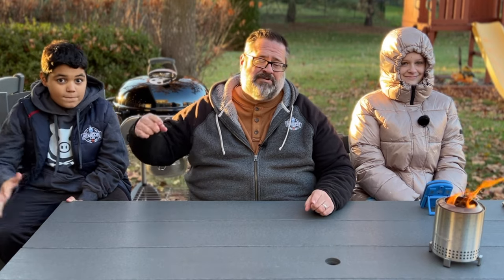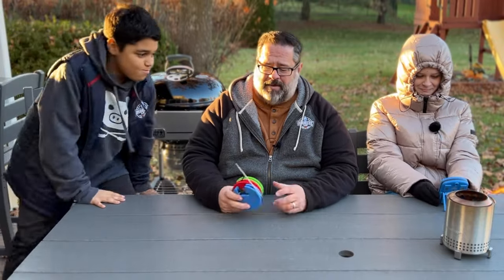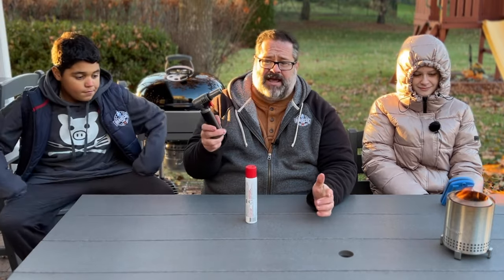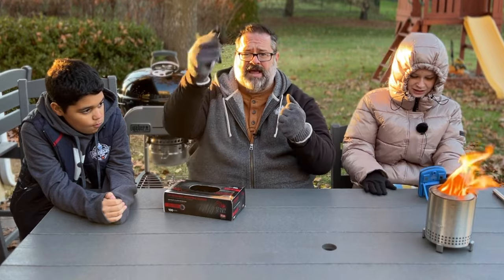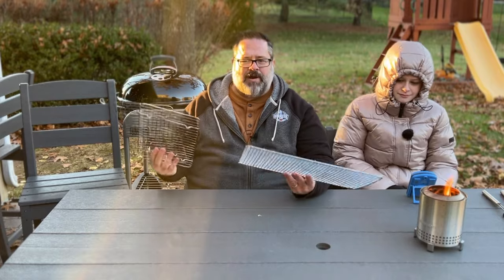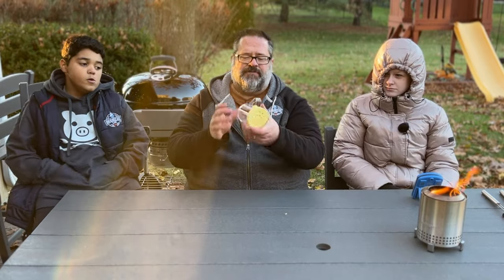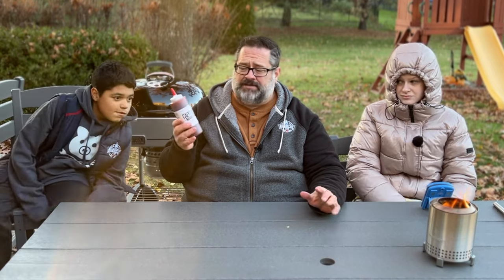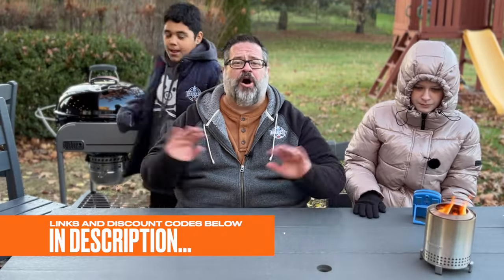Maximize Your Budget | Grilling Gifts Under $35 Revealed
You asked for it, and we delivered! Here is our budget-friendly grilling gift guide with plenty of ideas for $35 and under!

► Dredge Spice Shaker
► Capital City Mambo Sauce
► Pork Racks
► Pancake Batter Dispenser
► Griddle Scraper Tool
► Lodge Scrubbing Pad
► Cotton glove liners
► Nitrile gloves
► No-cut gloves
► Kabob Skewers
► Oxo Grill Tools
► HAWG Lifter
► Scrub-It Grill Cleaner
► Goo Gone Grill Cleaner
► Tumbleweed Style Fire Starters
► Butane Torch
► Butane Torch refill
► Cuisinart Prep & Serve Trays
► Corn Stripper
► BBQ Sprayer
► Mini spice grinder
► FIFO bottle
► Yukon Glory Grill Light
► ThermoPro 2-channel thermometer
► ThermoPro 4-channel thermometer

0:00
0:28 Thermopop 2
0:50 Lodge Chain Mail Scrubber
1:12 2 Channel Thermometer
1:35 4 Channel Thermometer
1:56 Probe Spool Storage Solution
2:19 Scrub-It Grill Cleaning Sponge
2:42 Oxo Spatula
3:03 Oxo Tongs
3:23 Butane Torch
3:49 Prep & Serve Trays
4:10 No Cut Gloves
4:31 Cotton Glove Liners
4:54 Nitrile Gloves
5:08 Fire Starters
5:29 BBQ Sprayer
5:52 Goo Gone Grill Cleaner Spray
6:14 Grill Light for Nighttime Grilling
6:38 Pork and Chicken Racks
7:00 Kabob Skewers
7:26 FIFO Squeeze Bottle
7:48 Pancake Batter Dispenser
8:10 Dredge Shaker
8:33 Corn Stripper
8:57 Hawg Lifter
9:18 Mini Spice Grinder/Spice Mill
9:39 Capital City Mambo Sauce
10:03 Solo Stove Mesa Tabletop Fire Pit
10:25 Griddle Scraper/Spatula
10:46 Weber Kettle Grill
11:20 How to get the best prices on grilling gifts